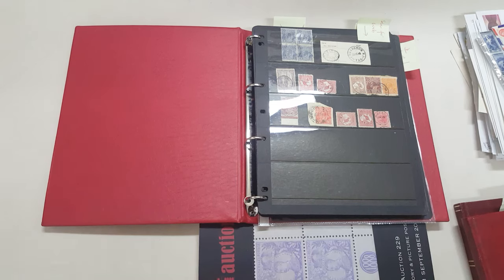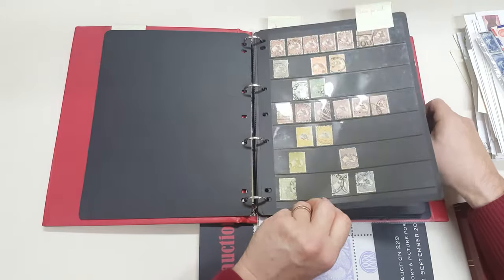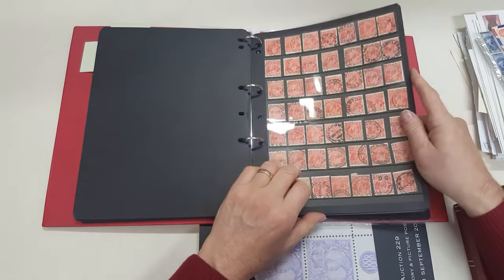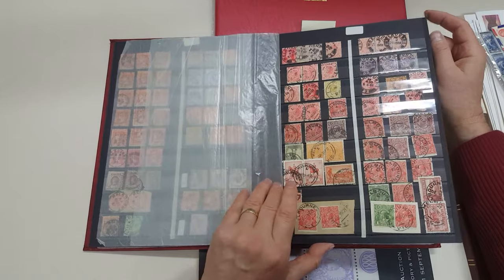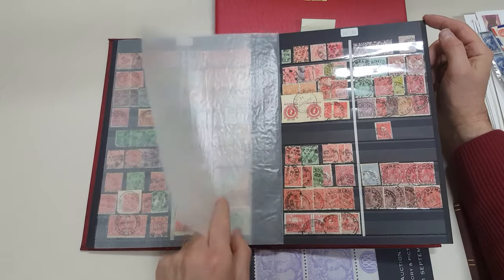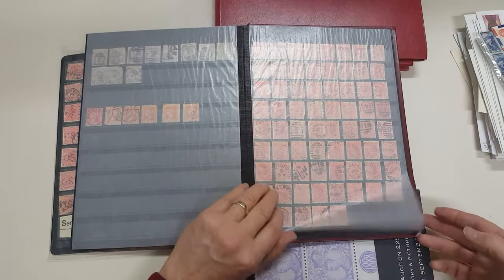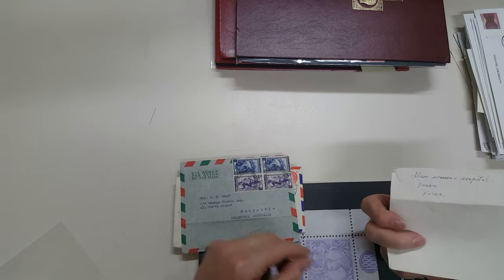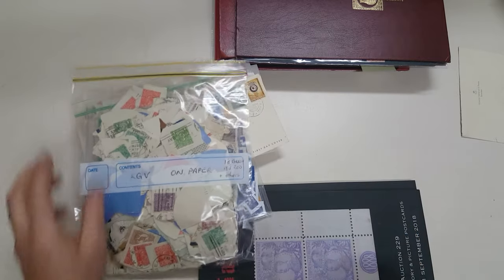Auction 229 lot 3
Kangaroos & KGV Heads accumulation including 5/- Third Wmk, KGV 1d red x100+, some multiples, official & commercial perfins plus a bag of 'on paper', also Colonies & States with postmark interest noted Tasmania 1950s per favor 'EGG LAGOON/KI/TAS' with jumbled dateline & Mail Bag Seal alongside, Victoria TPO markings and range of Melbourne cancels, etc, plus small group of covers including some inwards mail, generally fine. (Qty 100s)